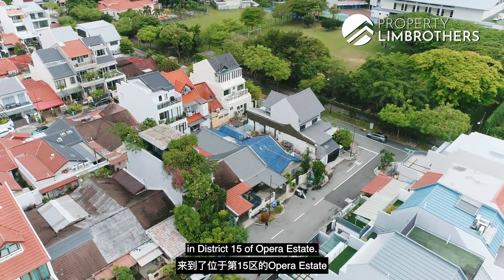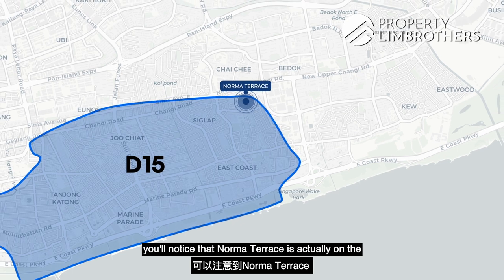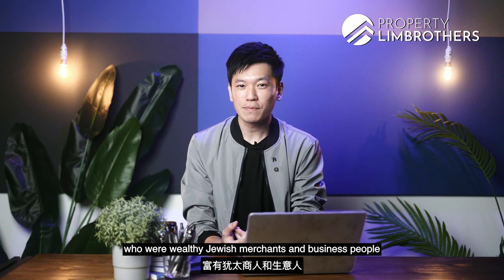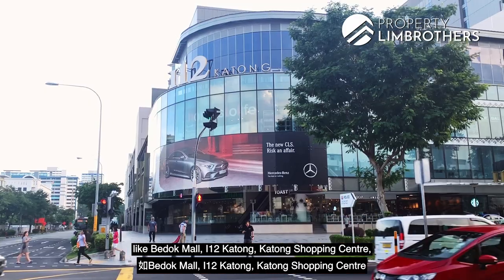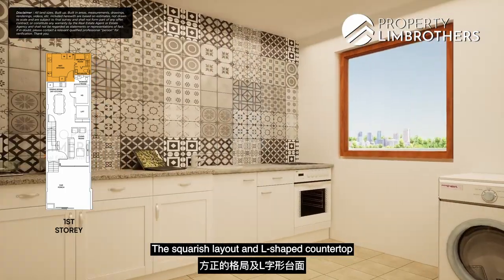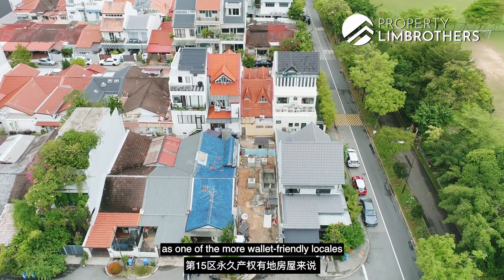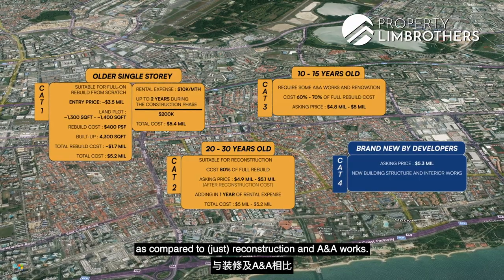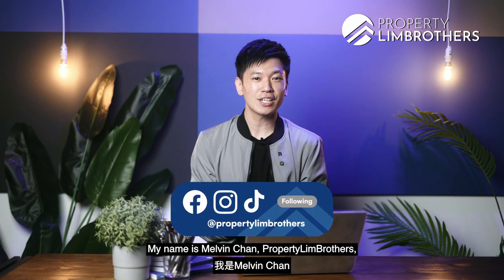Opera Estate-Brand New Freehold Inter-Terrace @Norma Terrace in District 15 |$5,380,000| Melvin Chan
It's not very often you see a newly rebuilt landed property of freehold nature on the market. So if that’s something that piques your interest, watch on as Melvin Chan from PropertyLimBrothers takes you along a virtual tour of this 5-bed, 6-bath, 4,303 sq ft, inter-terrace situated in a sought after landed enclave in the east! Equipped with a mechanical lift, this home is not only ideal for multi-generational living, but also future-proofed should the new owners consider an exit in time to come.

This property, lodged on a land size of 1,393 sq ft, is set at the tail end of Norma Road so there’s no need to bear the brunt of road noise. At the same time, it’s not too far of a walk to the amenities that surround the property. It’s just a couple of minute’s walk to the Bangsawan shophouse enclave where bespoke restaurants and cafes can be found. Alternatively, Bedok Mall and Bedok Interchange Hawker Centre is less that 1km away for more food and grocery needs. Three MRT stations surround this property, providing great connectivity to and from the home.

00:00 Intro
00:23 Property Facts
01:21 Location Analysis
02:52 History of Opera Estate
03:38 Connectivity
04:04 Accessibility
04:42 Amenities
03:38 Floor Plan
07:49 Pricing
10:37 Wrap Up